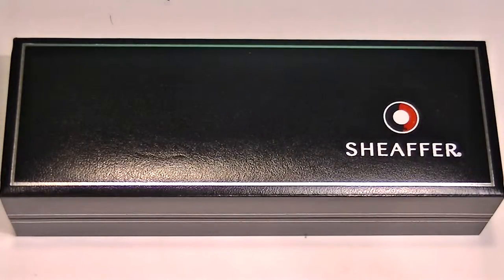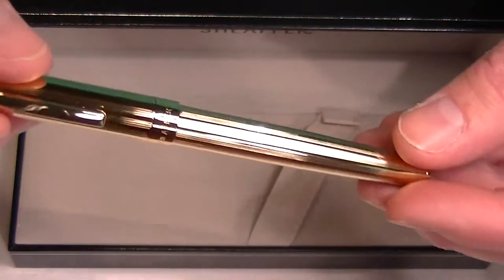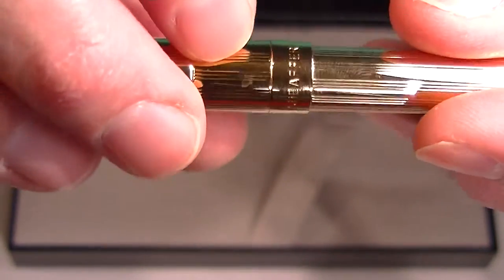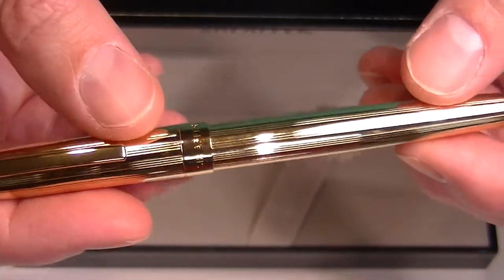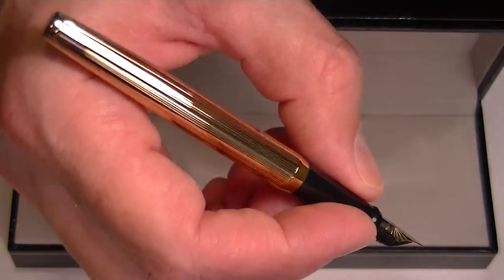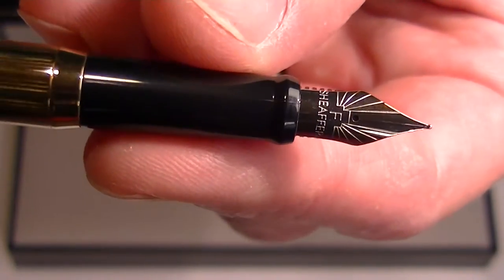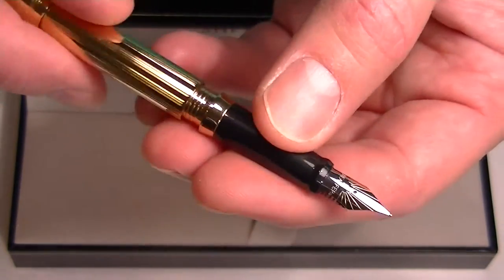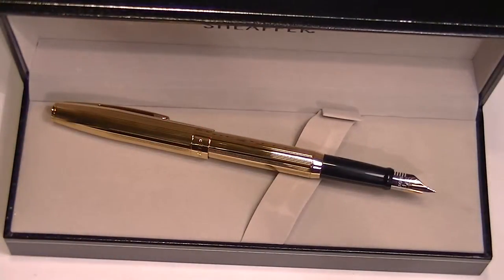Sheaffer Sagaris Fountain Pen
Details about the Sheaffer Sagaris Fountain Pen
See the Sheaffer Sagaris Fountain Pen up close. Learn how to change the ink. See what comes with the pen and how it is packaged.